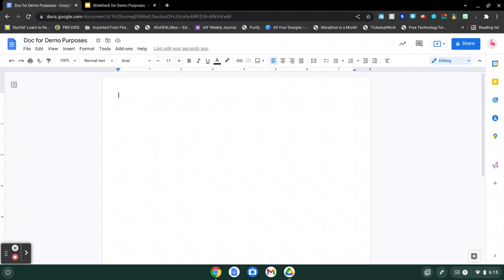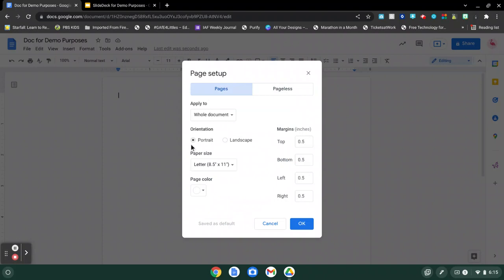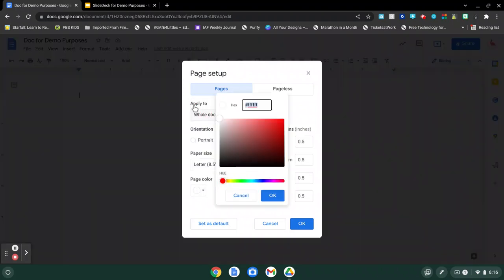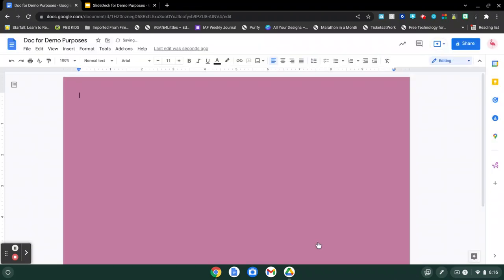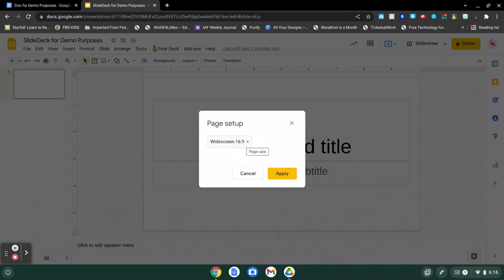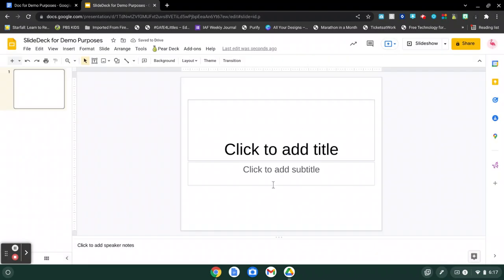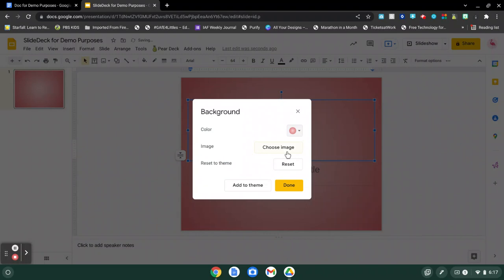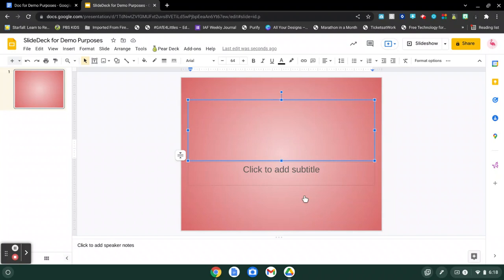Orientation and Background Color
Demonstrating background color and orientation/size on Google Docs and Google Slides for a training on March 9, 2022.